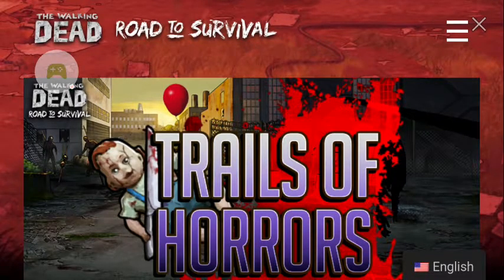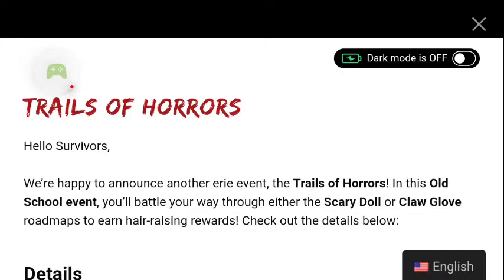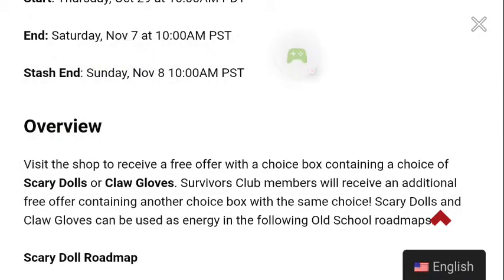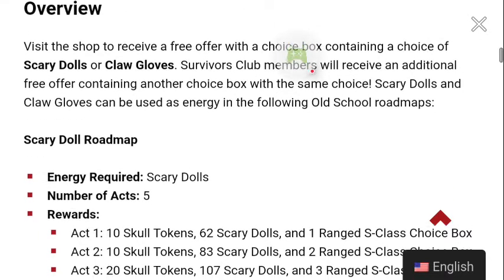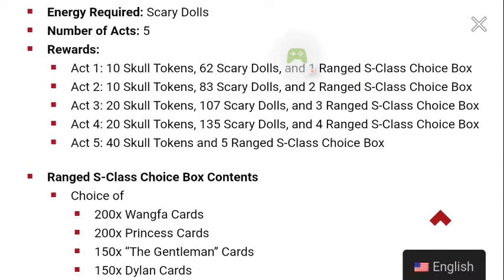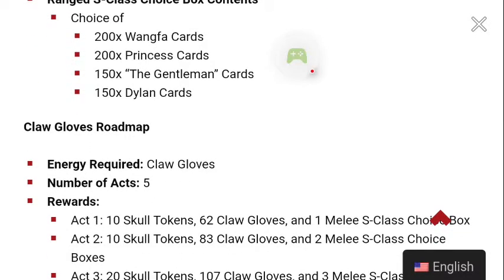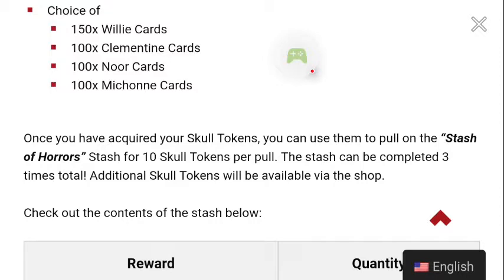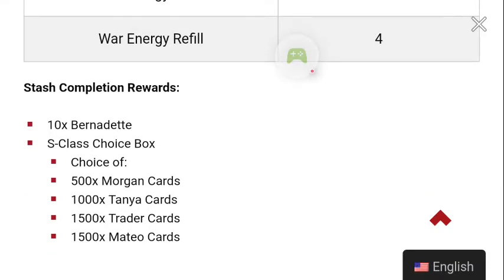The Walking Dead Road to Survival Trails Of Horrors Event Review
here is the schedule for the rest of the week make sure to check here or my Discord just in case any changes occur and don't worry guys the draft video that's still happening today but you guys might get that video tomorrow even though that's going to be filmed today
Thursday-October 29th Draft Team Arena
Saturday-October 31th My Monthly Pulls
Hello everyone this is the most intelligent and magnificent bird Buck Beak speaking to you today if you guys want to jump down to the comments and tell me what you think about this game or just to simply say hi that would be really cool and if you like this video give this video a thumbs up and if you like my content subscribe to see more it would be much appreciated and  to those who are subscribed to me already it is very much appreciated you guys are very awesome and i think you again i want each and every one of you to have a magnificent day